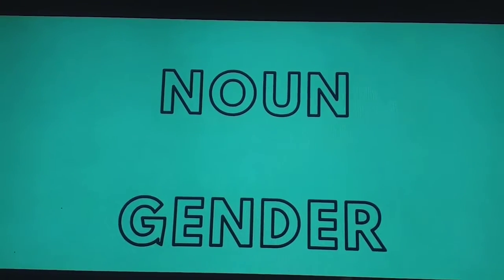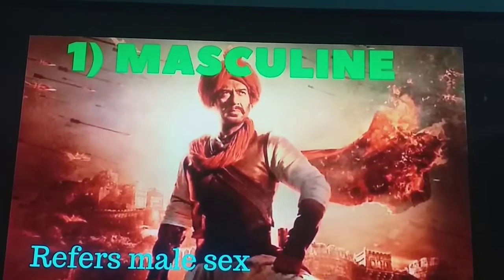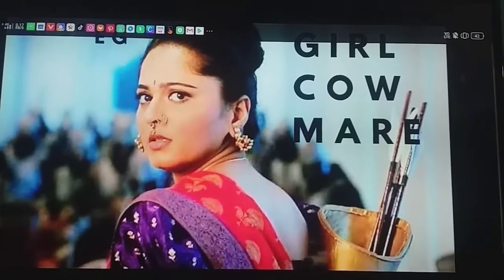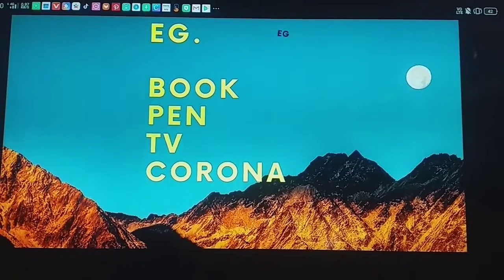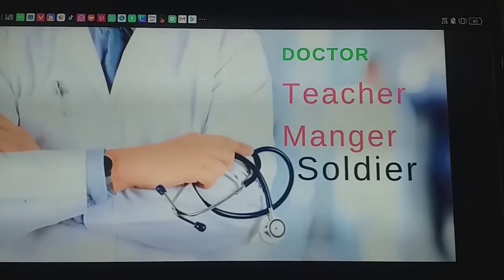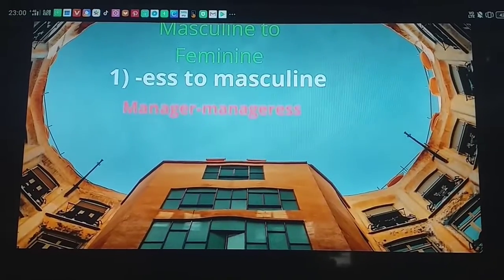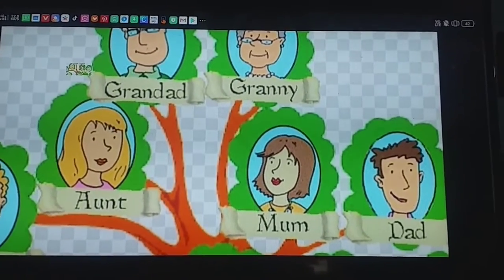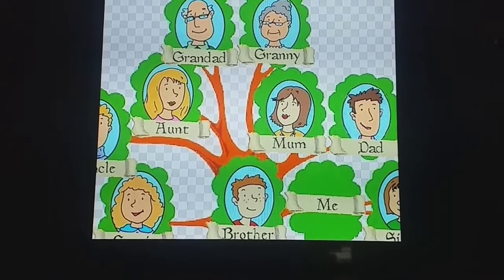Easy English Grammar Noun Gender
CBSE STATEBOARD BANKING MPSC SCHOOL SPOKEN ENGLISH USEFUL TEACHER FOR